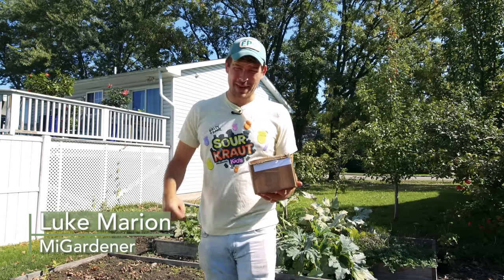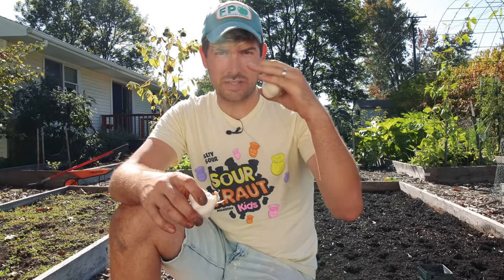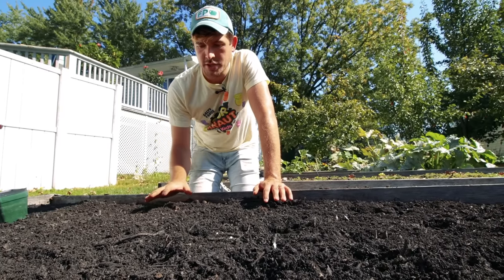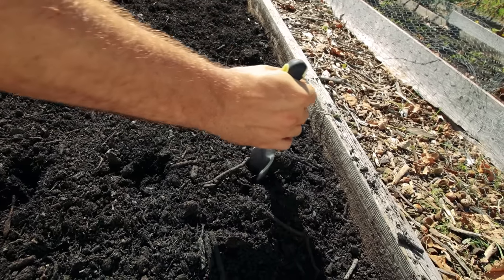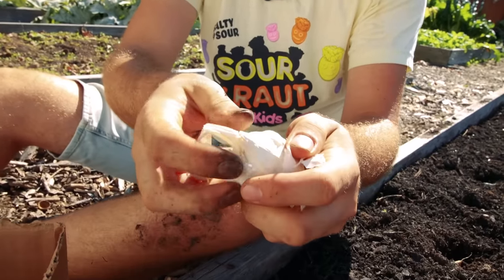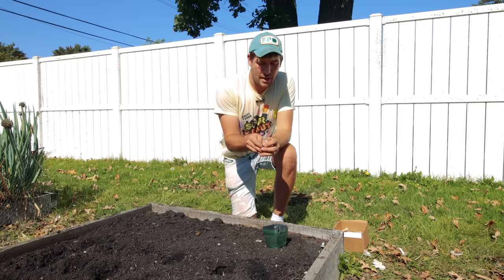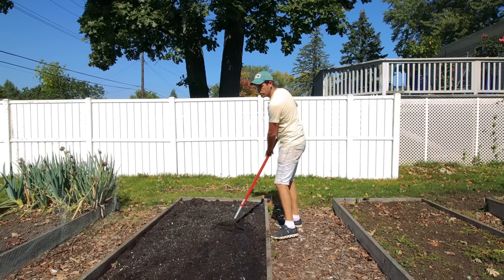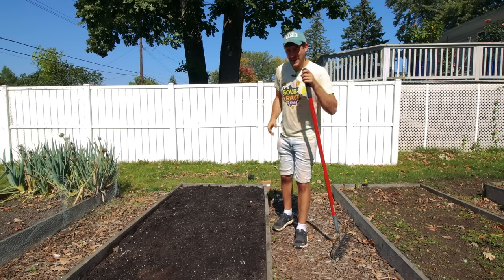Everything You Need to Know About Planting Garlic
It’s garlic, planting season, come with me, and let’s plant nearly 200 heads of garlic. In today’s episode, I will tell you everything you need to know about planting garlic.

Start growing! Visit our online store for $2 heirloom seeds, custom blend fertilizers, and gardening.

send garden snail mail to:
MIgardener
1426 Oakland Ave.